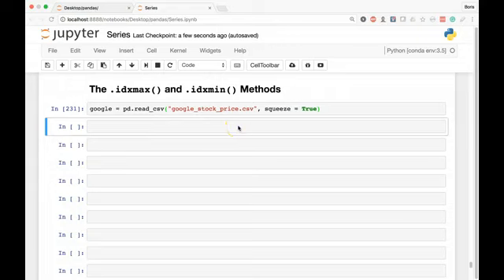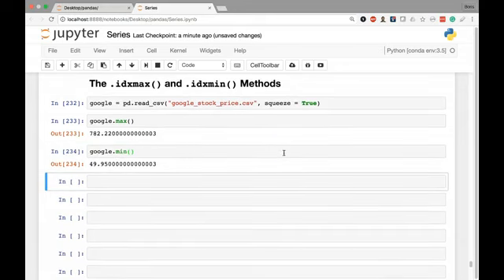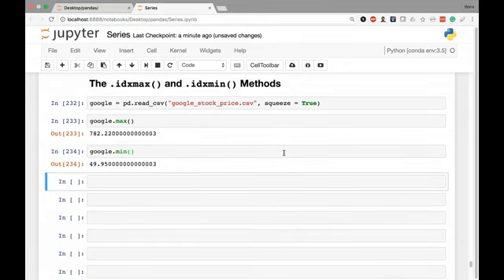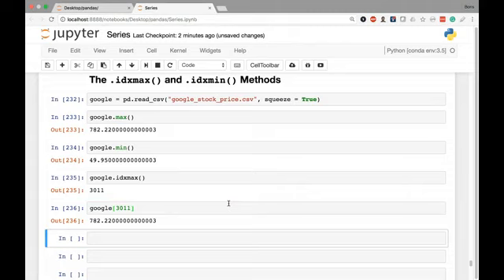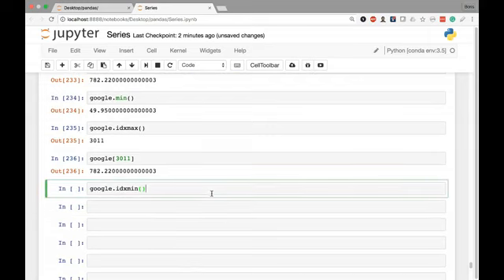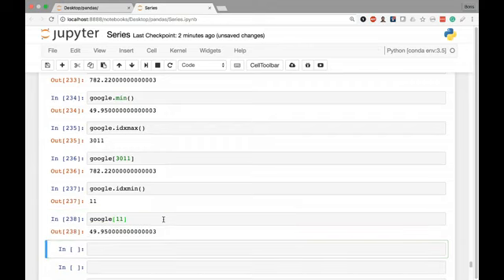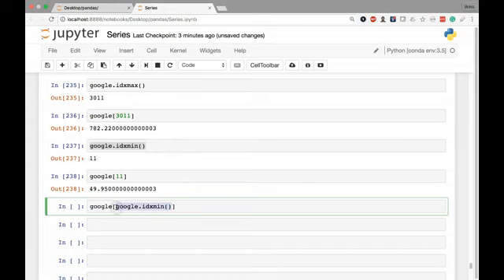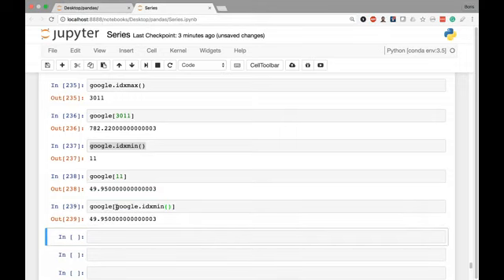The idxmax and idxmin Methods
Uses of The idxmax and idxmin Methods